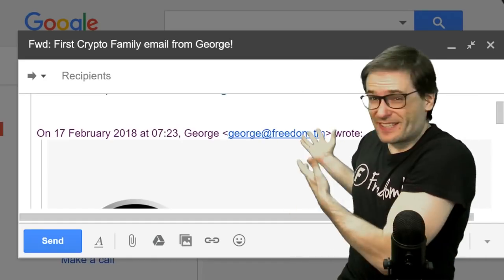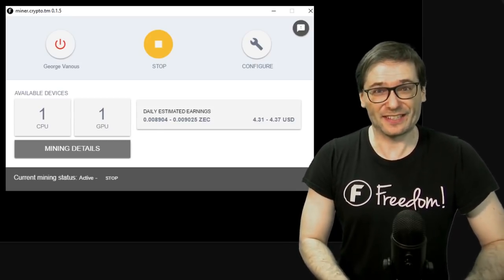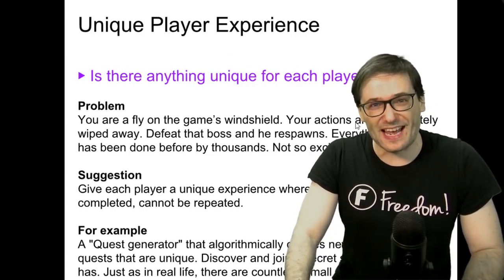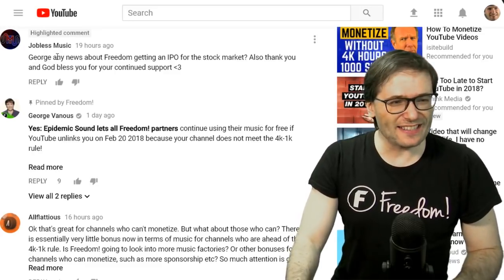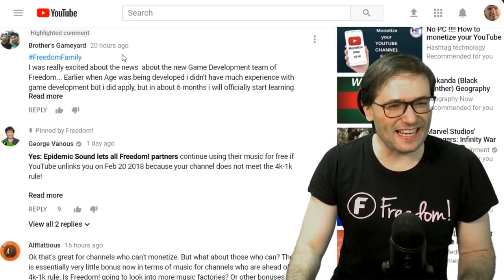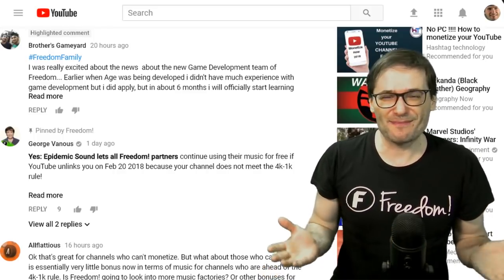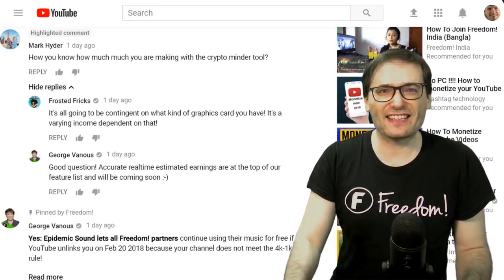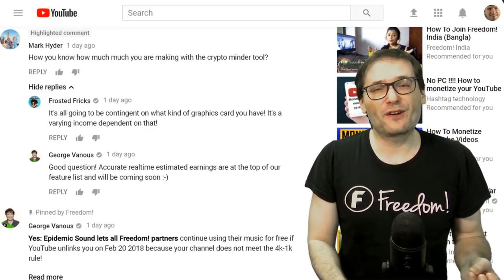★ Crypto Miner early access is here!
Let's grow together - Partner with Freedom!

Chat with Freedom! on Discord

0:00 - Poetry in Motion - download ➜
0:34 - Elven Cliffs - download ➜
2:43 - Knights of Death - download ➜
4:13 - Tear it Down - download ➜
6:26 - Daenerys Lullaby (Dreamers Waltz) - download ➜
8:51 - Ave Libertas - download ➜

Note: All download links are free to use for everyone in the Freedom! Family even if you leave Freedom!

See "Music Factory for Freedom!" below for more music.

▼ Collaborate with George

Submit your best videos to George - Get promoted!

The George Show - All episodes!

▼ YouTube 3D sets for you

▼ Music Factory for Freedom!

Music Factory is 100% free and safe to use for the Freedom! Family, even if you leave Freedom!

(But, you cannot upload new videos using Music Factory after you leave Freedom!)

▼ Video Factory for Freedom!

Video Factory is 100% free and safe to use for the Freedom! Family, even if you leave Freedom!

(But, you cannot upload new videos using Video Factory after you leave Freedom!)

▼ Heartbeat

It's free and powered by Freedom!

▼ Freedom! links

Freedom! community

Freedom! support

Freedom! Facebook group

Freedom! Twitter

▼ Music for you

2. Position Music and FiXT music, used in Call of Duty, NBA and Far Cry, is now for free to all Freedom! partners

4. AudioMicro 150,000+ catalog of music and sound effects licensed for free to all Freedom! partners for commercial purposes

To get free access, partner with Freedom!

And let's grow together as a family :-)